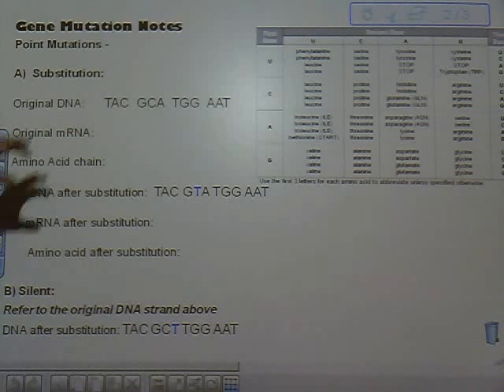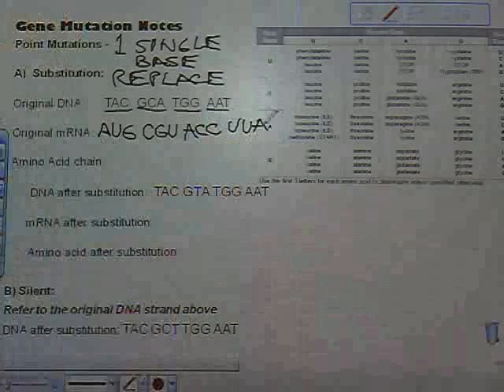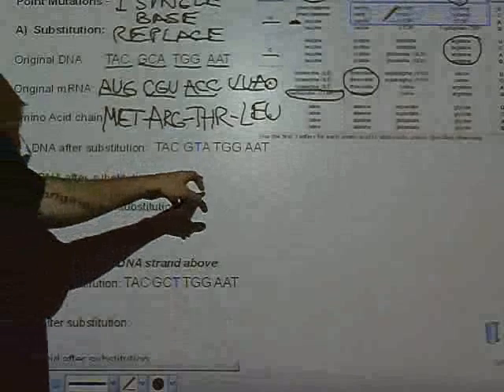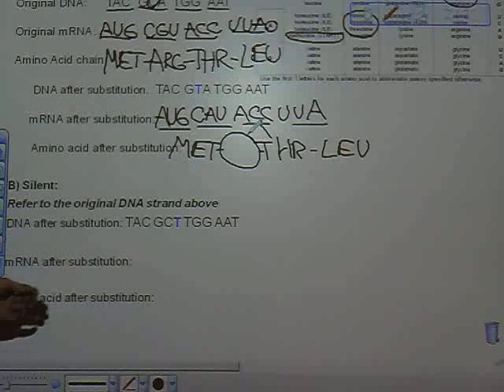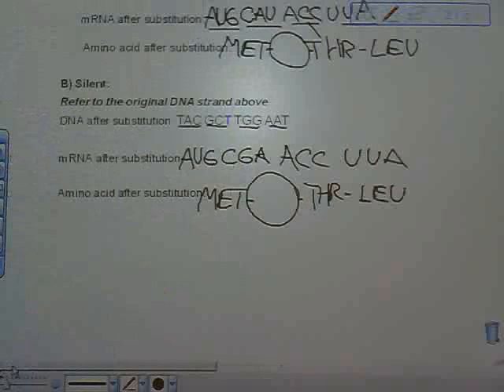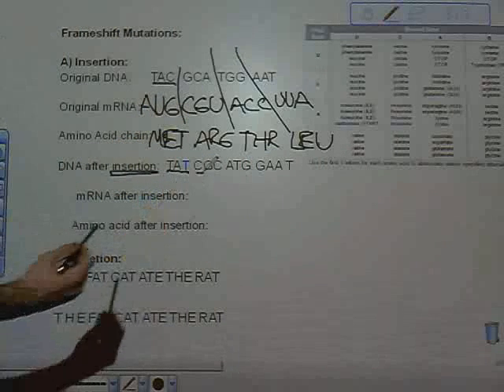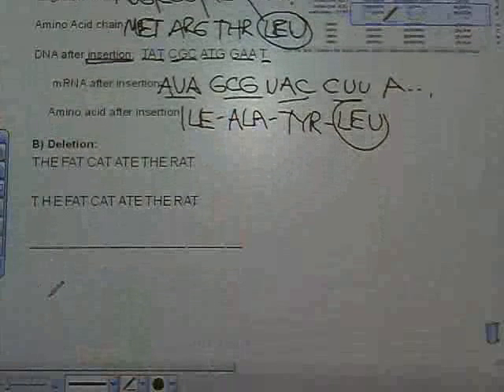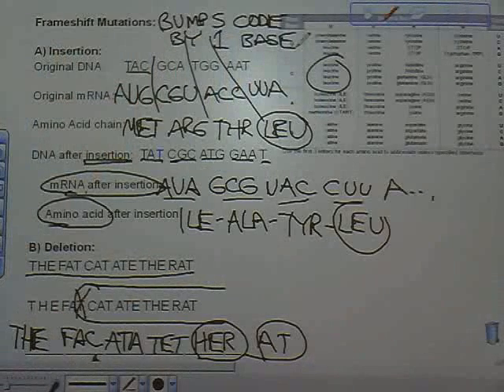Marchand Biology - Gene Mutations (3 of 3)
Focusing on gene mutations